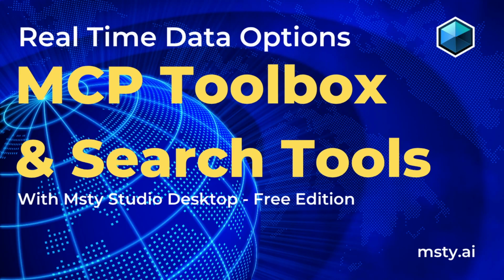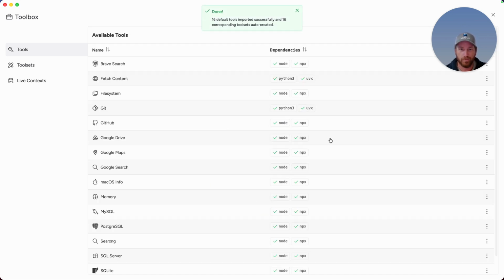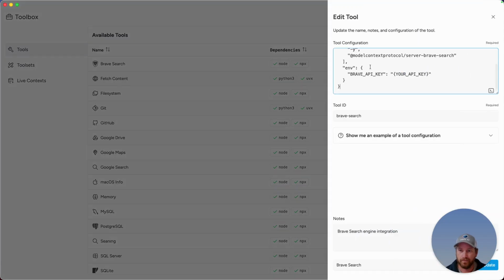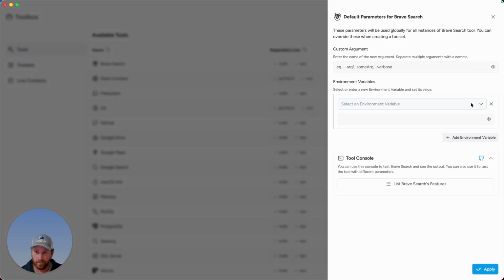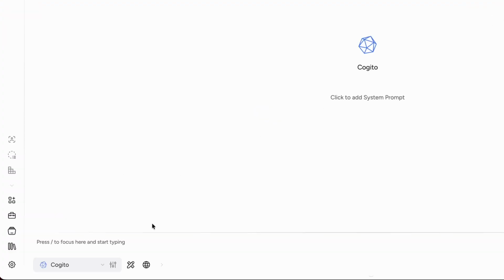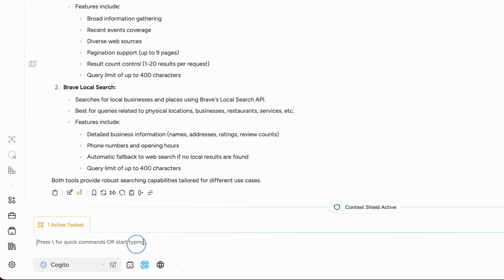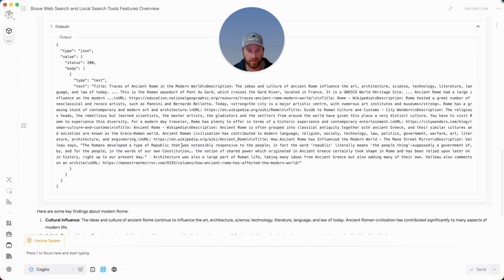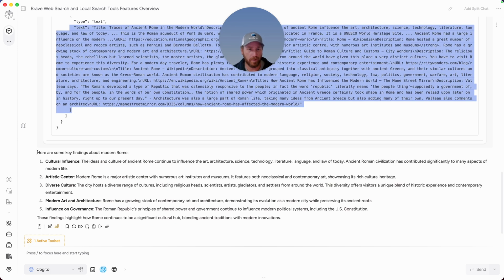Msty Studio Real Time Data Options - Search Tools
Msty Studio Desktop Free Edition allows for a few MCP Tools to be added and used during conversations.

This video shows how you can leverage one of the default tools that can be imported, specifically, the Brave Search Tool.

Please note that we curate the list of default tools, but we do not build nor maintain them and we encourage you to evaluate all tools before using them in Msty Studio.